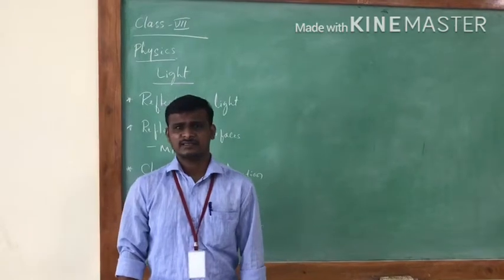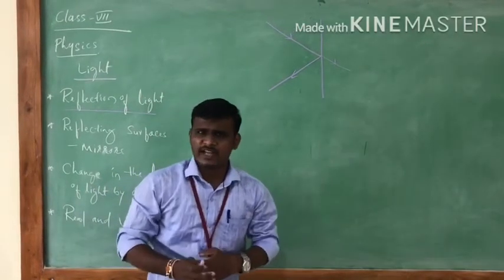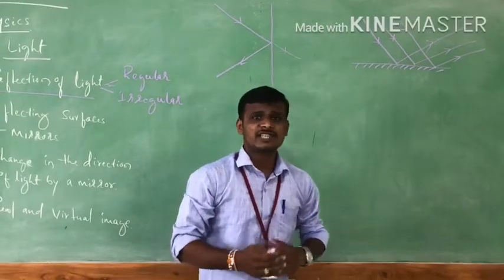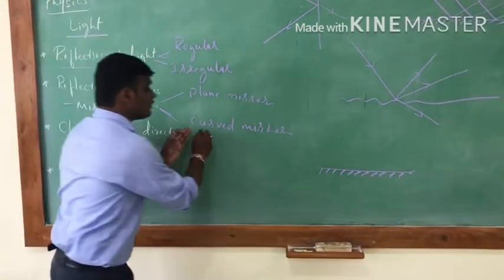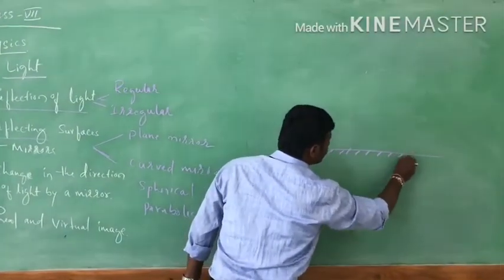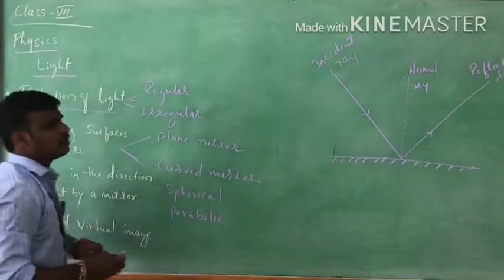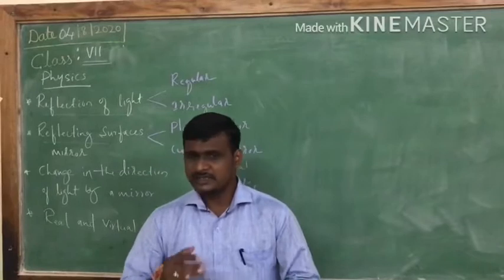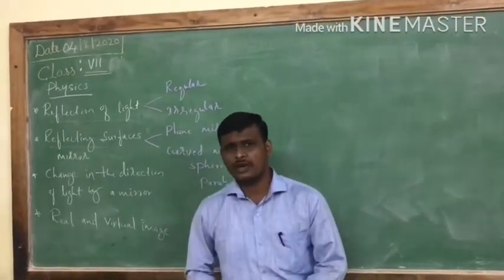Class VII Physics Light (Part -2)